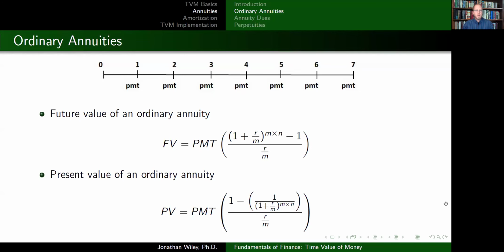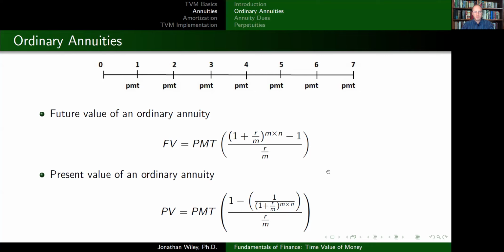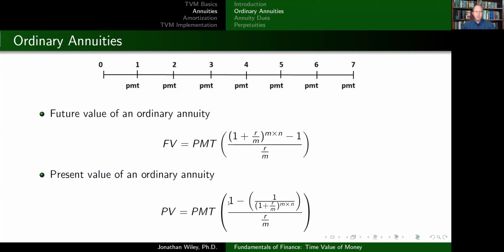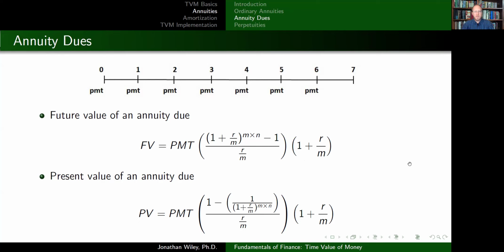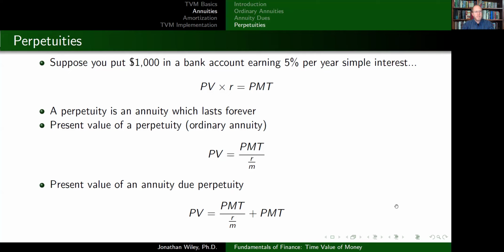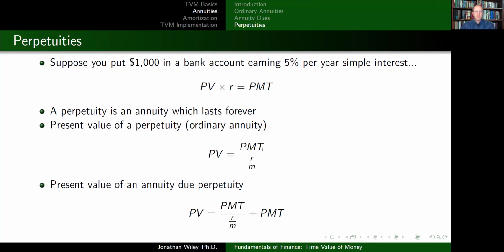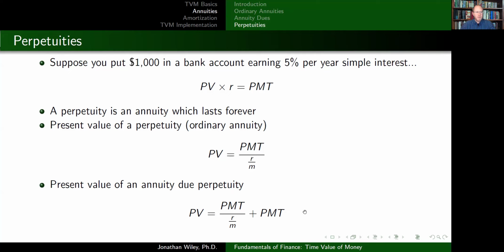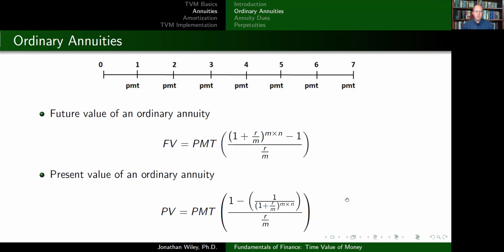Fundamentals of Finance: Time Value of Money - Annuities Details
This video discusses the details associated with annuities and time value of money.